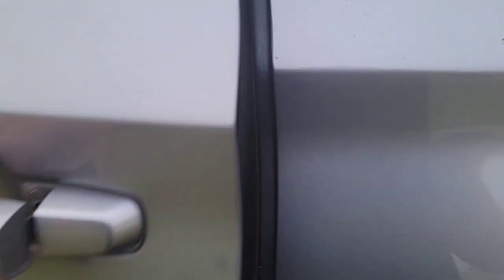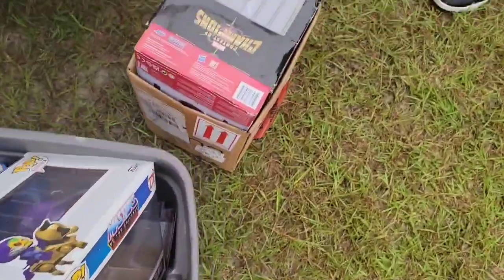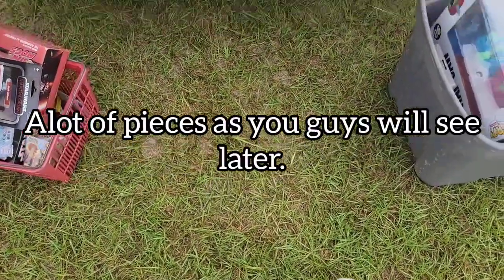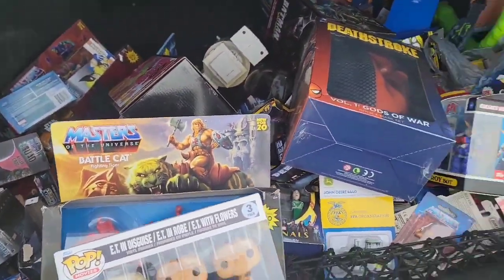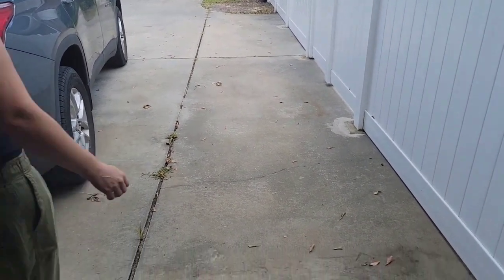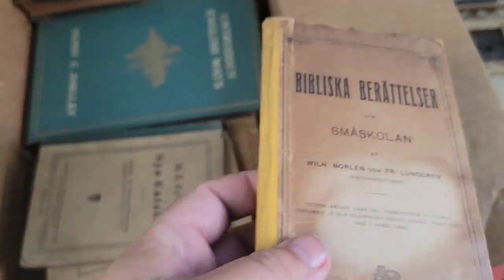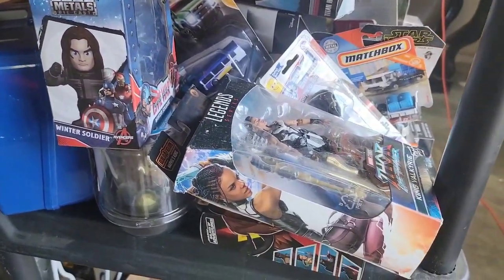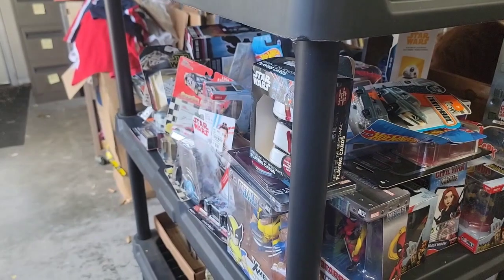Shopping was Great this weekend. Filled the Suv with toys and collectibles at the flea market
Shopping was Great this weekend. Filled the Suv with toys and collectibles

we had a small lot from last week including concert and harley shirts. We went on an estate call and bought some 1940s-2000s collectible toys and robots then Sunday rolls around and a seller brought me an entire car load of collectible character toys including he-man motu, star wars, super heroes and other toys and funko figures. So we bought Alot this week. Take a look and let me know what you like and if you want me to bring anything to the auctions this week.